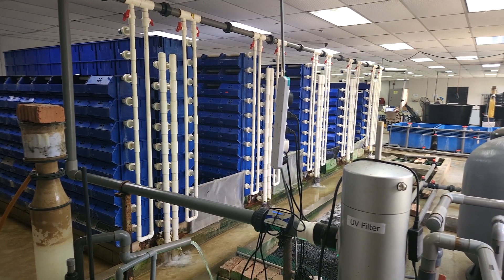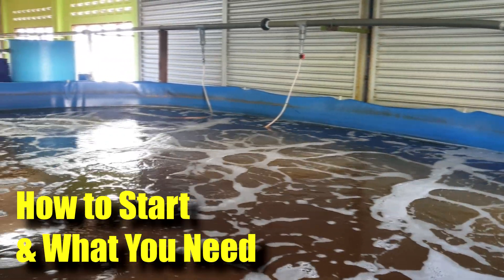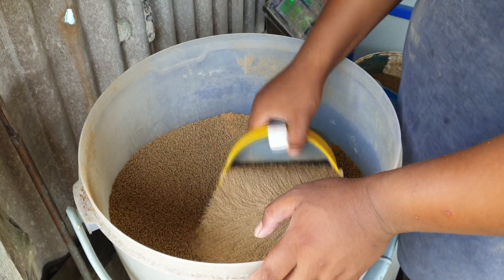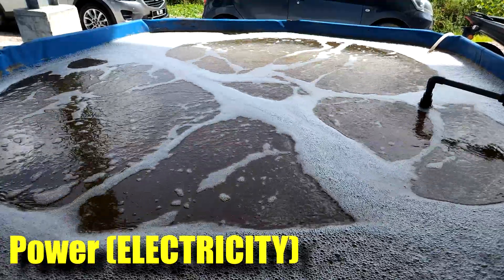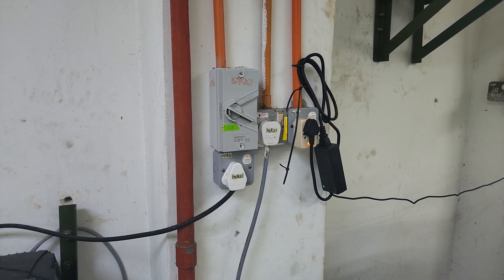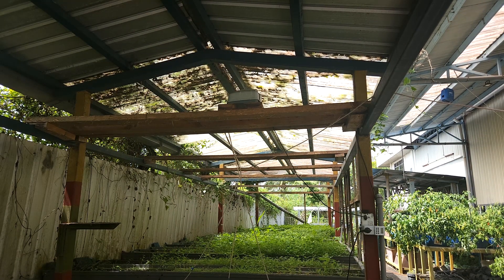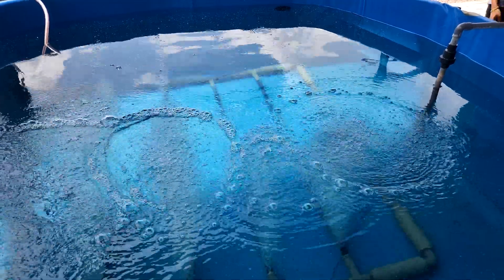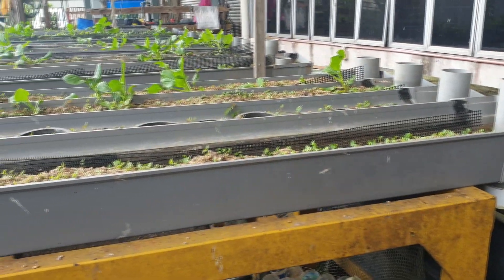What you need to know before starting an aquaculture project | How to start?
Hi Everyone!

We have been getting a lot of questions in the past regarding how can we start an aquaculture proejct and how do we select a good location? Check out this video where we will cover a few key consideration before starting a project!